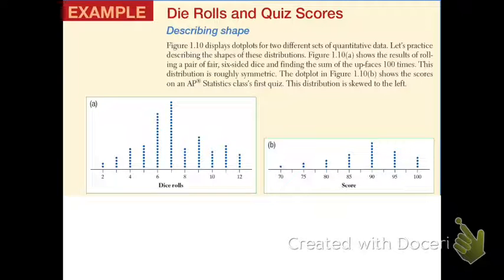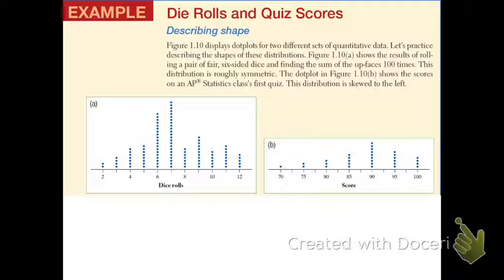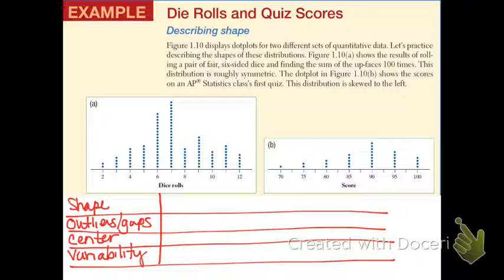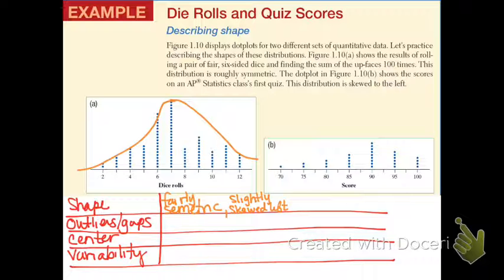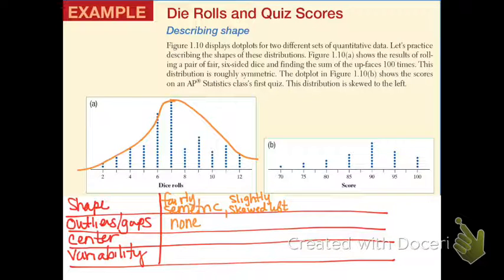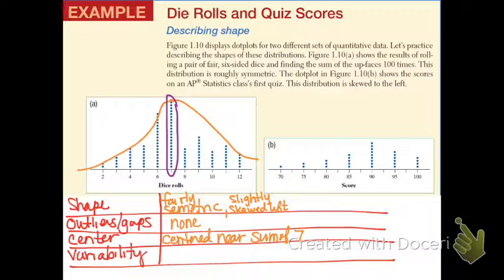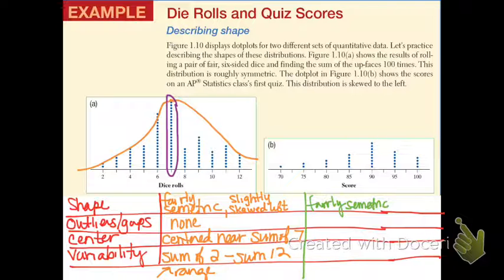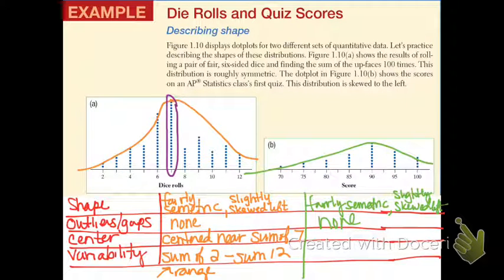Describe distributions part 1 S1.4.1